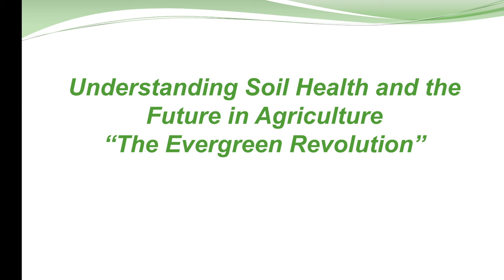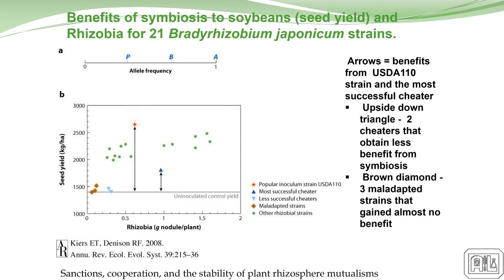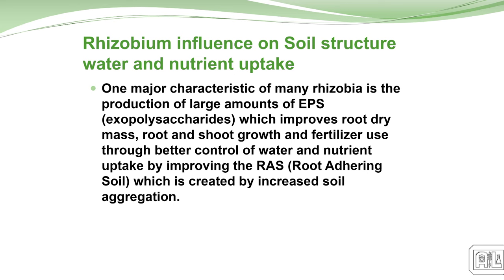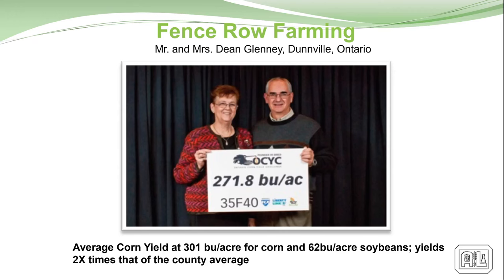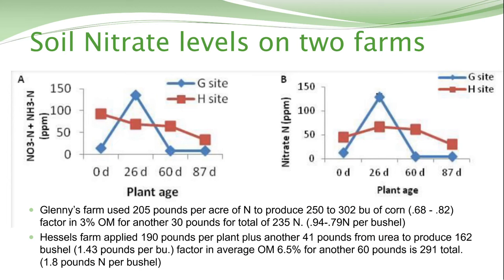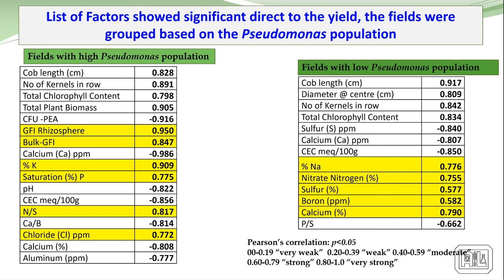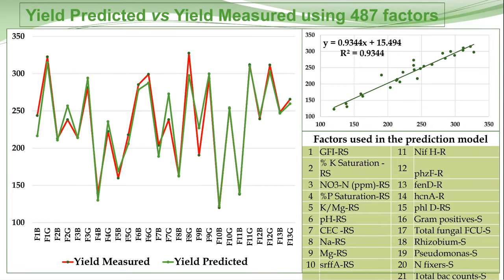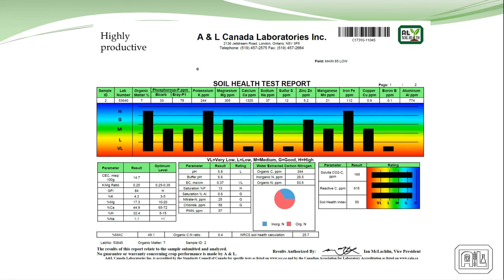A&L Soil Health Symposium Series Sept 2019 - Greg Patterson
A&L Canada Labs Founder and CEO Greg Patterson shares his vast experience and perspective on Soil Health and the future of agriculture